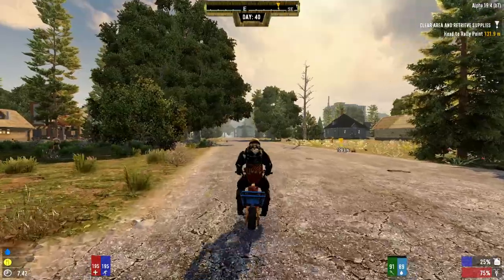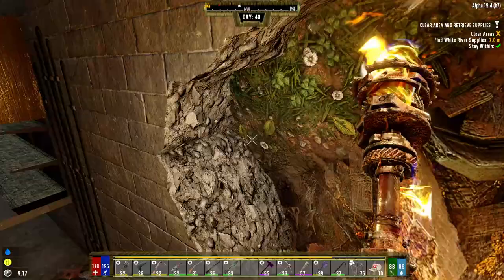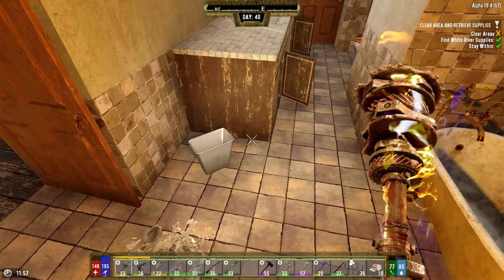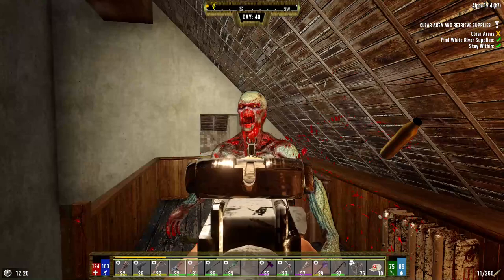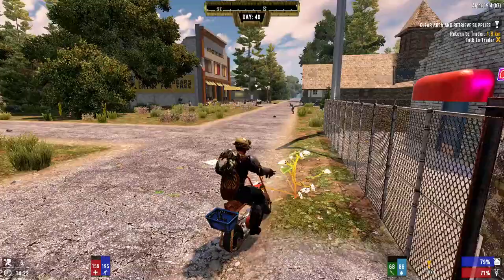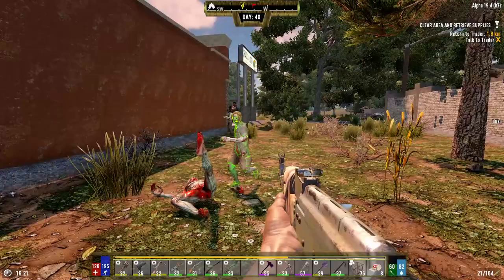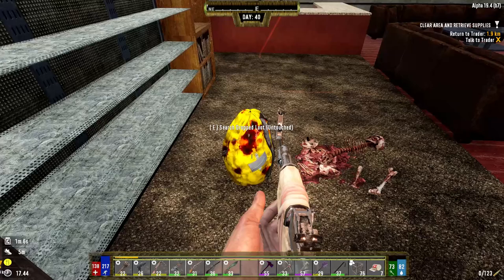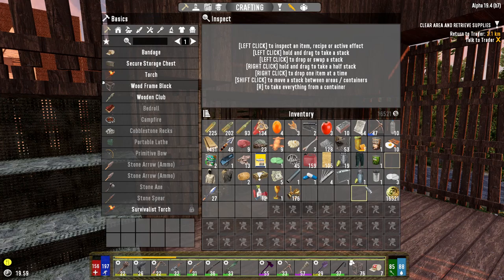7 Days To Die - Darkness Falls EP40 - Bookstore of Terror! (Alpha 19)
Continuing our lets play of 7 Days To Die Darkness Falls EP40. Finally found a Crack-A-Book and holy cow is it crowded in there!

About 7DAYSTODIE
7 Days to Die has redefined the survival genre, with unrivaled crafting and world-building content. Set in a brutally unforgiving post-apocalyptic world overrun by the undead, 7 Days to Die is an open-world game that is a unique combination of first person shooter, survival horror, tower defense, and role-playing games. It presents combat, crafting, looting, mining, exploration, and character growth, in a way that has seen a rapturous response from fans worldwide. Play the definitive zombie survival sandbox RPG that came first. Navezgane awaits!